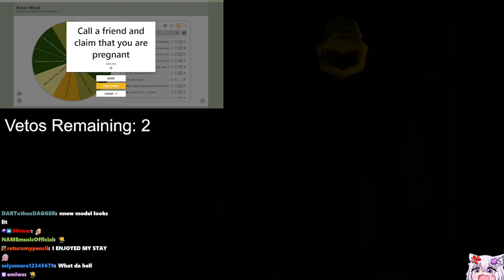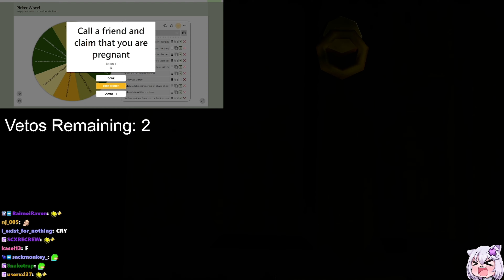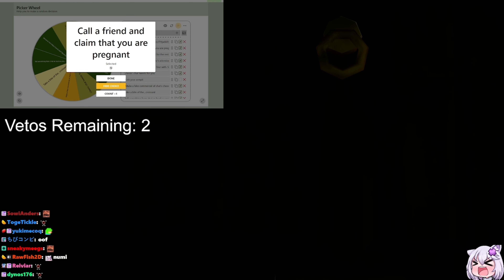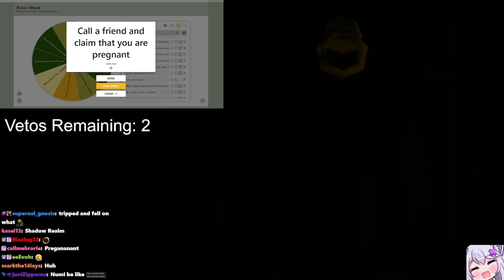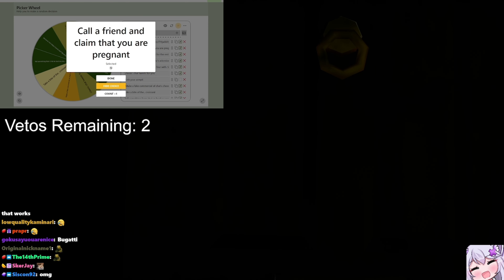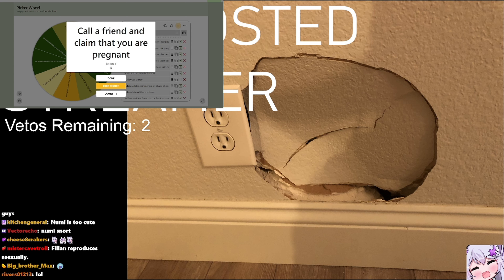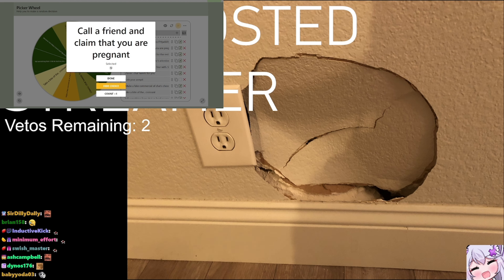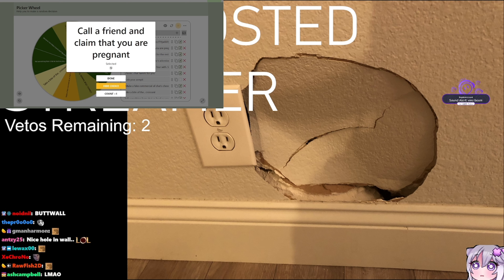Filian Tells Numi She's Pregnant